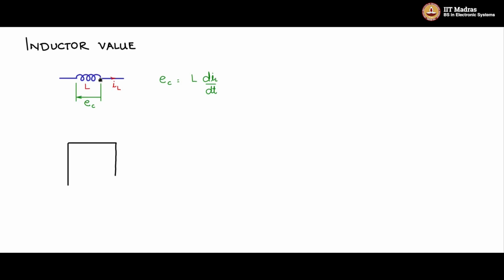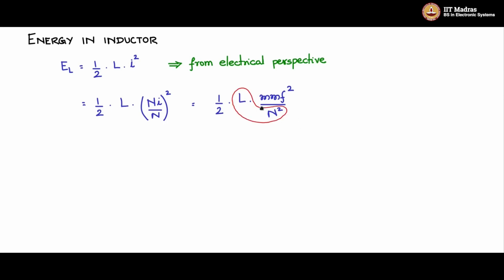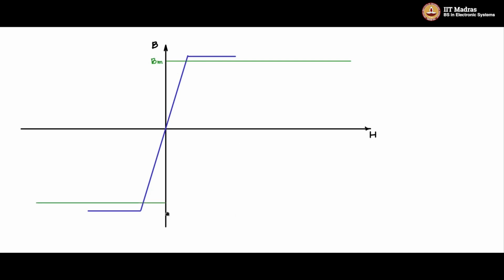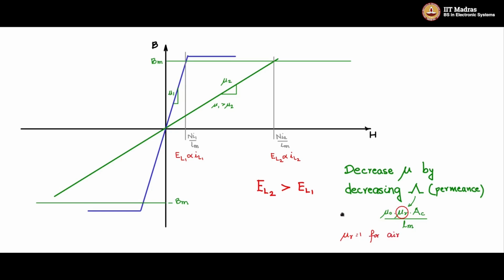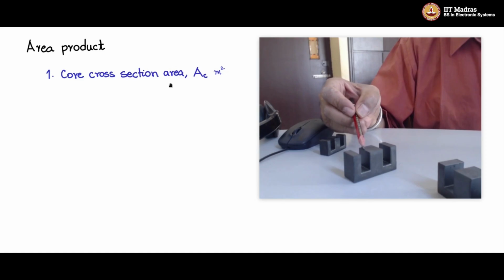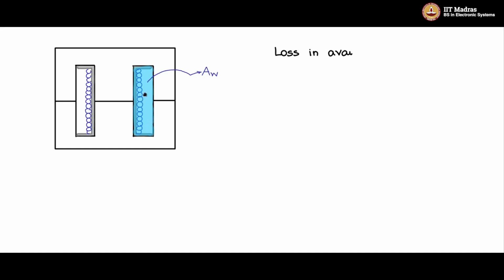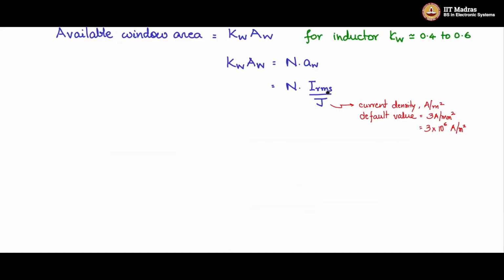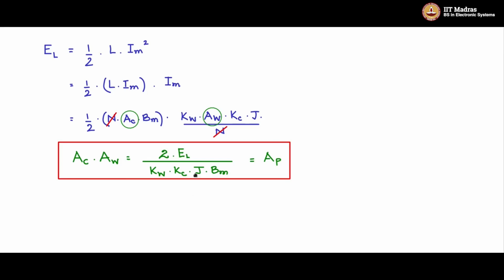W6_L6.4 : Inductor area product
Video Overview
 In this lecture, we introduce the Area Product method—one of the most widely used approaches for inductor design. The theoretical foundations behind the Area Product formula are explained, helping you understand how core geometry, current, and flux requirements come together when selecting or designing an inductor for power electronic applications.